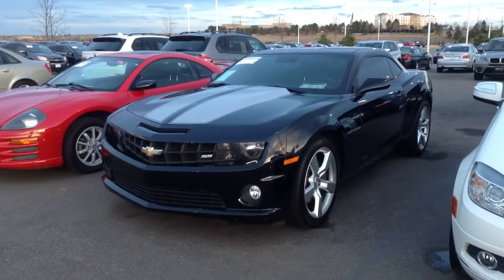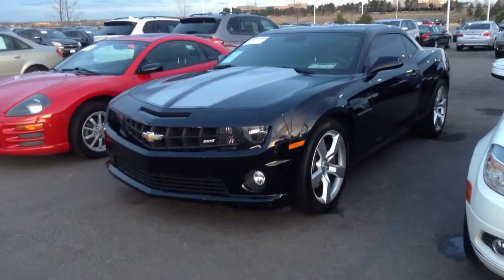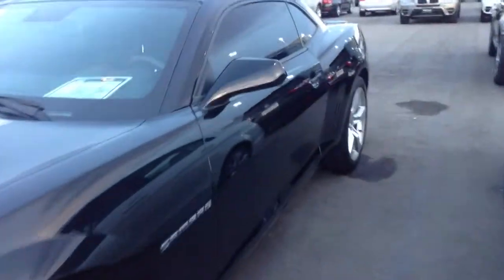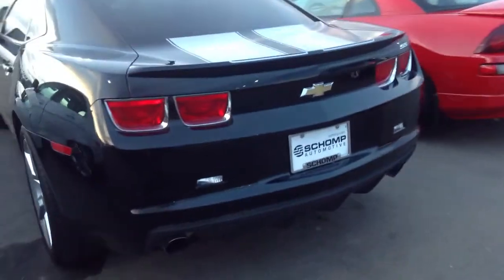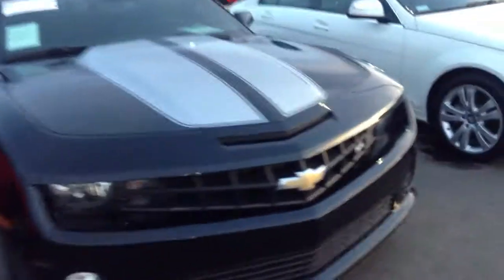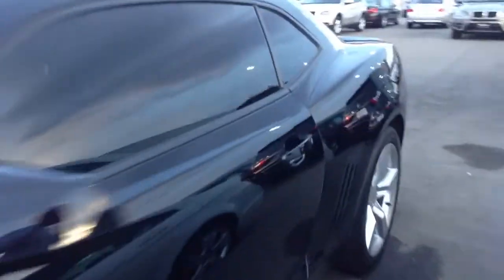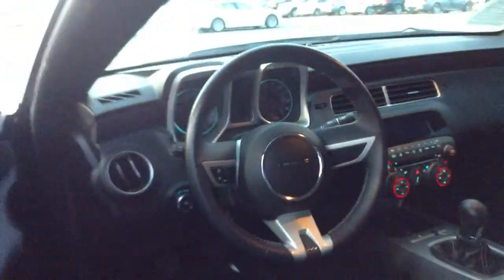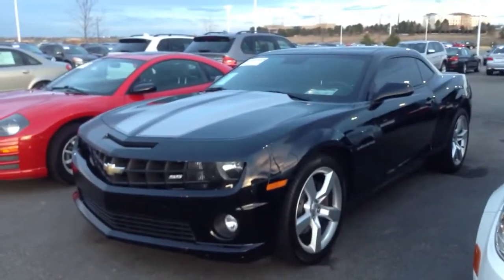2010 Chevrolet Camaro SS